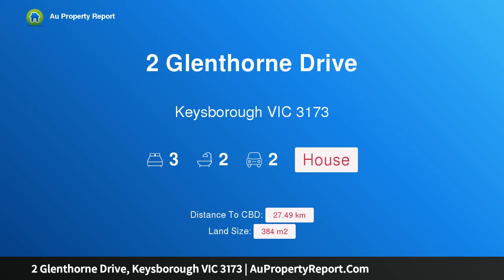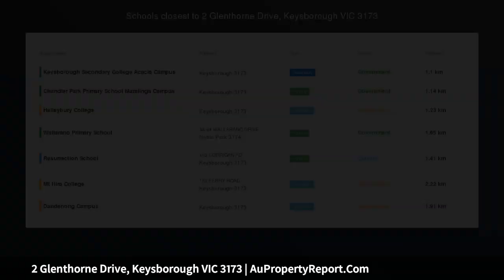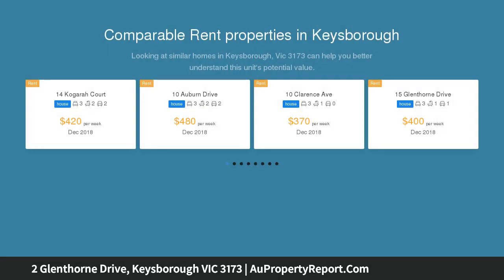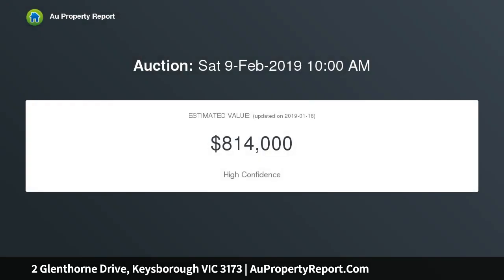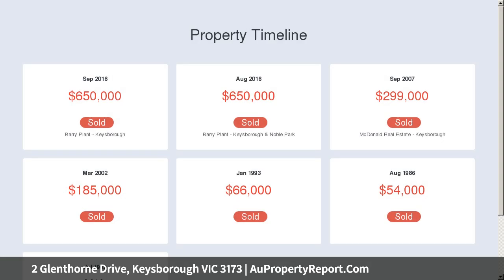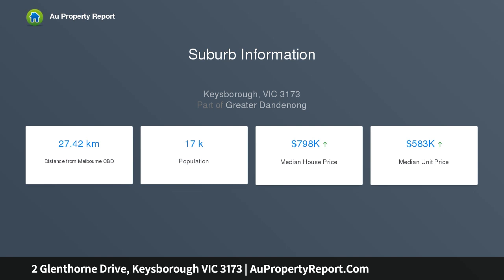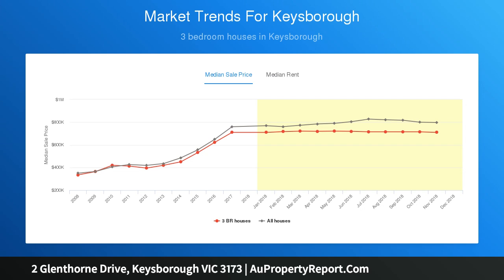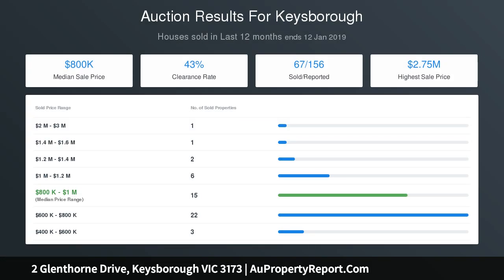2 Glenthorne Drive, Keysborough VIC 3173 | AuPropertyReport.Com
2 Glenthorne Drive, Keysborough VIC 3173
Property Type: house
Bedrooms: 3
Bathrooms: 3
Car Space: 2
listedAS - Family Home In The Heart Of Keysborough